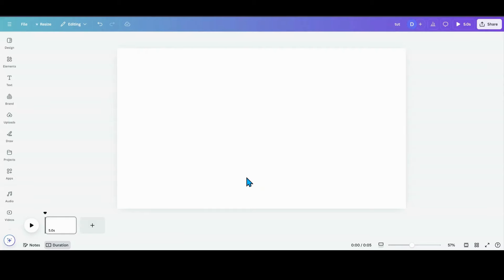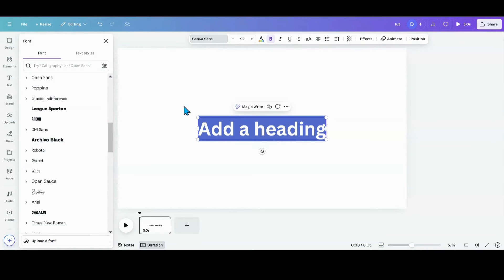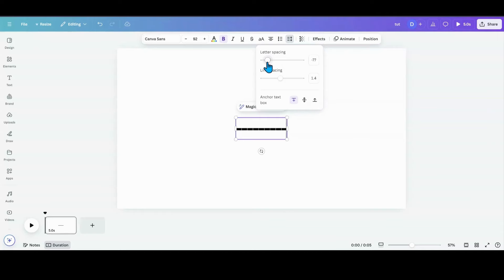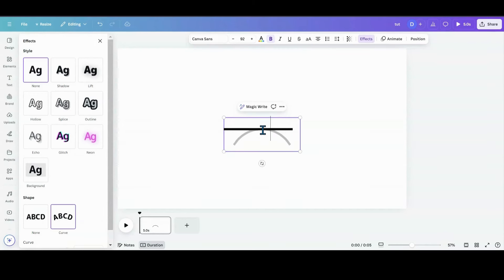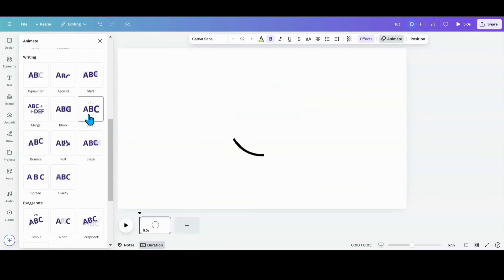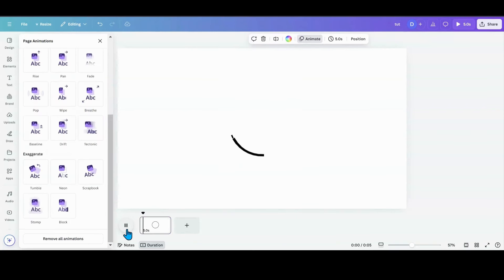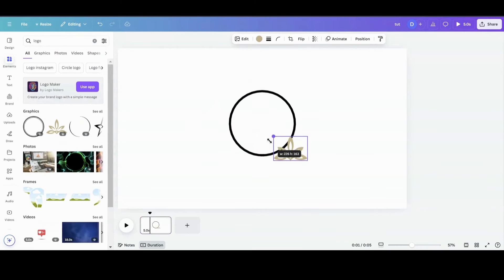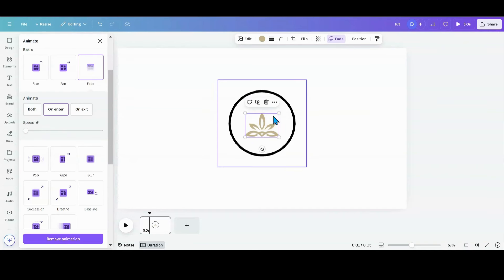How to Create an Animated Circle Enclosure in Canva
Easy animation is a few clicks!!!  Canva circle animation